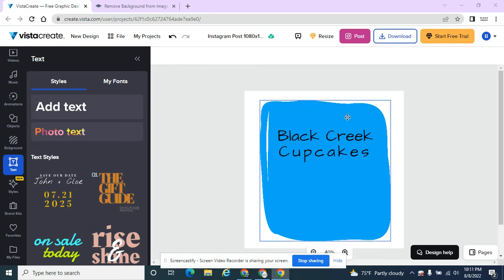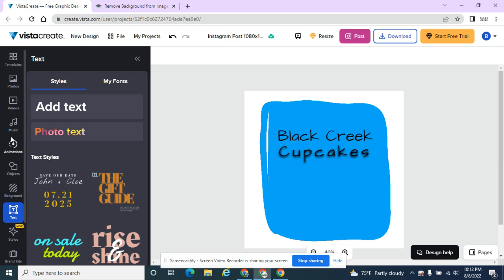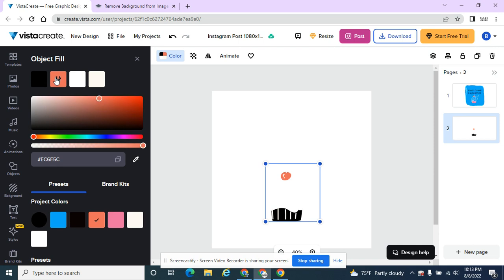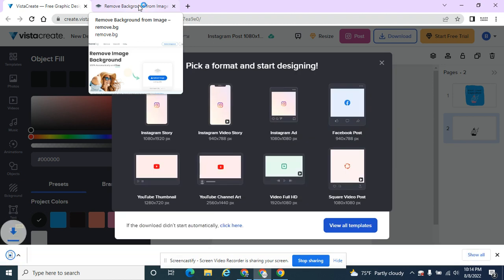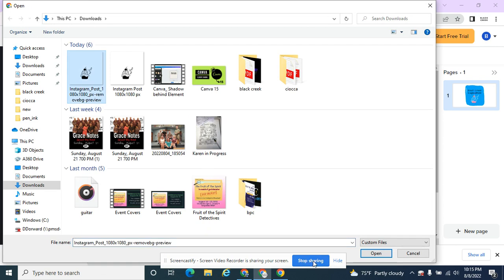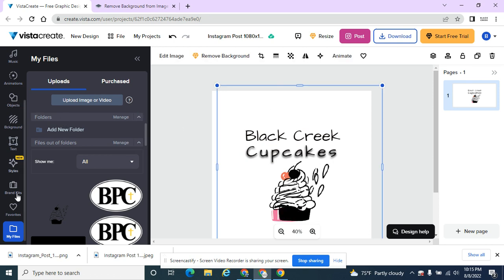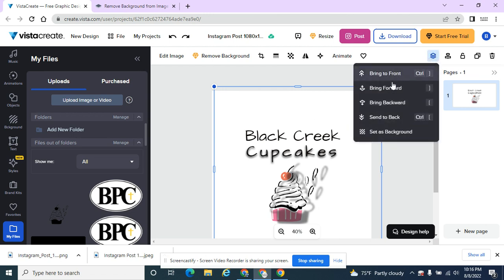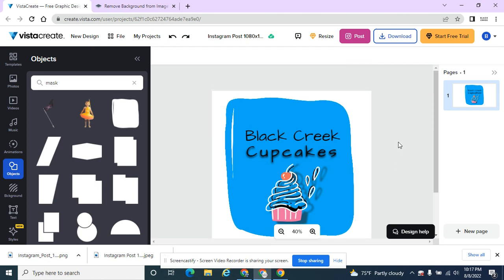VistaCreate: Shadow Behind Object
We have applied effects to text before, but how about the objects?  Let's review the shadow technique and look into how to apply a shadow to an object using the free version of VistaCreate.